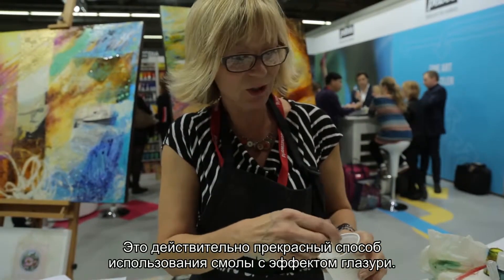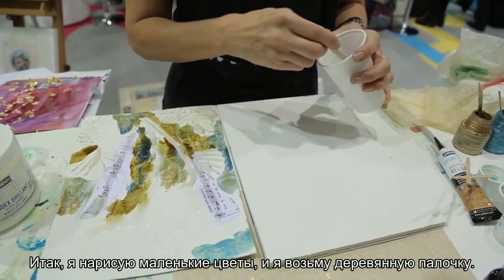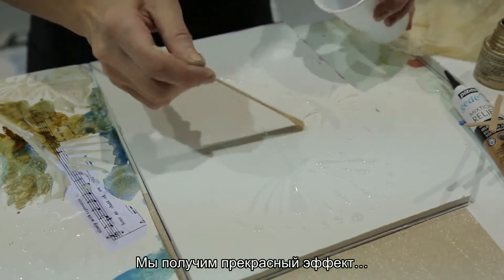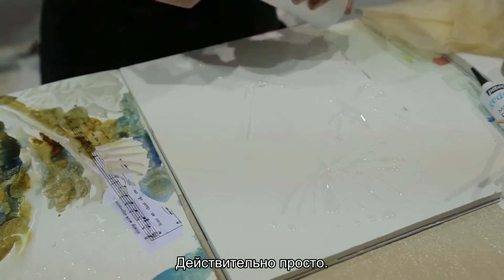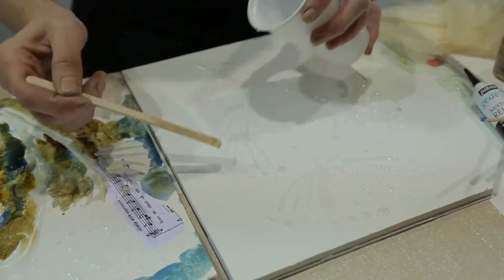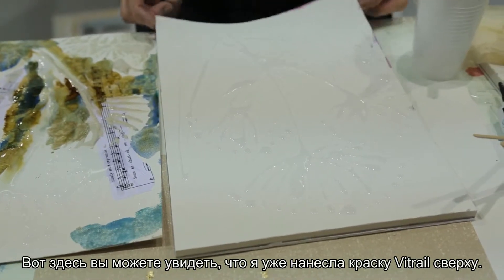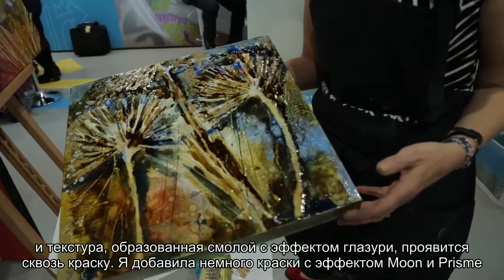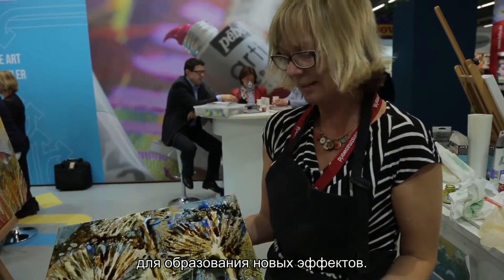10 Jenny 3